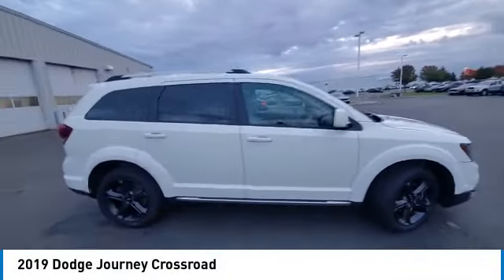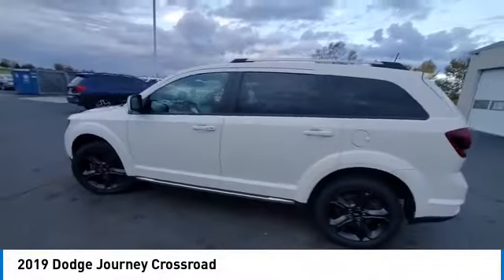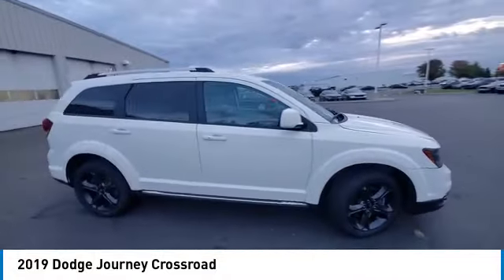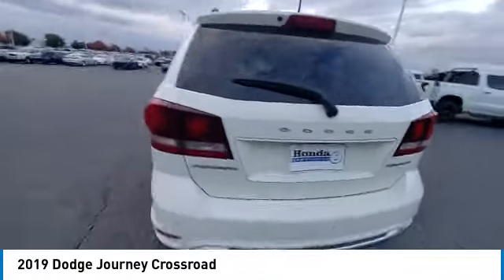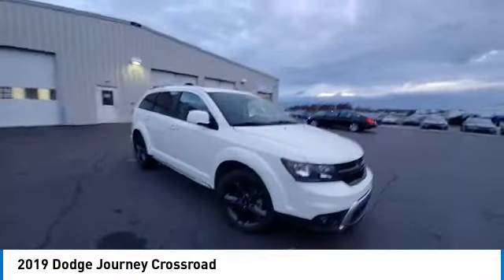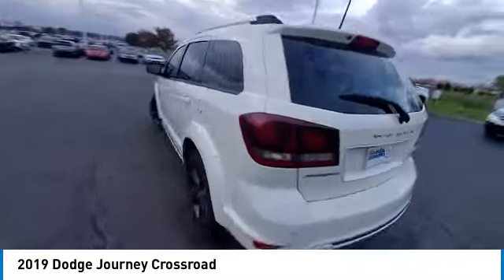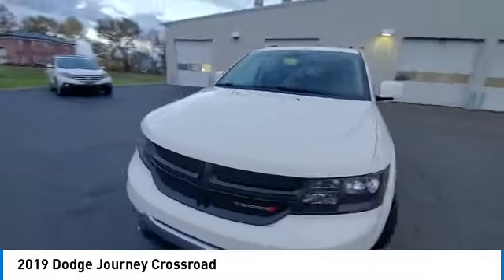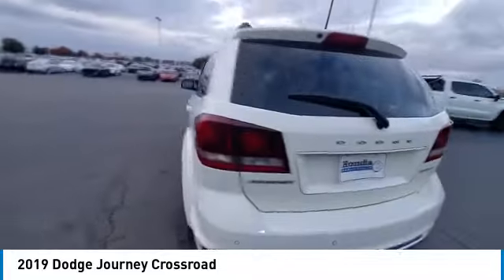2019 Dodge Journey Marysville, Dublin, Delaware, Worthington, Marion, OH KT701677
Vice White Used 2019 Dodge Journey available in Marysville, Ohio at
2019 DODGE JOURNEY Marysville, OH
Stock# KT701677

Honda Marysville
640 colemans Crossing Blvd

PRICED $3797 BELOW KBB FAIR PURCHASE PRICE!!! CARFAX VERIFIED 1 OWNER!! *DESIRABLE FEATURES:* REMOTE START, 1-OWNER, BACKUP CAMERA, HEATED SEATING, WIFI, LEATHER, BLUETOOTH, ALLOY-WHEELS, HEATED STEERING, 3RD ROW SEAT, MULTI-ZONE AC, FOG LAMPS, REMOTE ENTRY, Usb.

*SERVICE & MAINTENANCE COMPLETED:* Stock# KT701677 FEATURES NO LESS THAN $1,730 IN PREVENTATIVE MAINTENANCE & SAFETY EQUIPMENT UPGRADES. Specifically this Honda Marysville 2019 Dodge Journey reconditioning process Included: Mounted & Balanced 4 New Tires, Performed a Complete Inside & Out Vehicle Detail, Performed Paintless Dent Repair, Performed complete used car vehicle inspection, and Performed chip repair touch up!

Of all the used cars for sale in Ohio this front wheel drive 2019 Dodge Journey Crossroad features an impressive regular unleaded i-4 2.4 l/144 Engine with a Vice White Exterior with a Black Leather Interior. With only 82,067 miles this 2019 Dodge Journey is your best buy in Columbus, OH.

*TECHNOLOGY FEATURES:* This 2019 Dodge Journey represents one of many of Honda Marysville used vehicles for sale in Columbus, OH and includes: Keyless Start, Keyless Entry, Infotainment System, WiFi Mobile Hotspot, Multi-zone Climate Control, Remote Engine Start, Steering Wheel Audio Controls, Anti Theft System, Steering Wheel Cruise Control, Steering Wheel Controls, Auxiliary Audio Input, SiriusXM Satellite Radio, Bluetooth Connection, Garage Door Opener, Outside Temperature Gauge, MP3 Compatible Radio, Single-Disc CD Player

*STOCK# KT701677* Honda Marysville has this 2019 Dodge Journey Crossroad ready for a quick sale today. Don't forget Honda Marysville will buy or trade for your car, truck, SUV, van, motorcycle and/or ATV!

Honda Marysville of Marysville, Dublin, Urbana, Lima, Delaware, Marion, OH. You can also visit us at, 640 Coleman's Blvd. Marysville OH, 43040 to check it out in person!

*MECHANICAL FEATURES:* Scores 25.0 Highway MPG and 19.0 City MPG! This Dodge Journey comes Factory equipped with an impressive regular unleaded i-4 2.4 l/144 engine, an automatic transmission.

*EXTERIOR OPTIONS:* Whether driving to From New Albany to Westerville, you'll arrive in style with exterior options like: Color Matched Bumpers, Aluminum Wheels, Alloy Wheels, Fog Lights, Privacy Glass, Rear Window Wiper, Auto Headlamp

*Used Cars Columbus Ohio:* with over 437 Honda used cars for sale at our Columbus, OH Honda dealership. Honda Marysville has the used cars Columbus, Ohio shoppers trust for safety, reliabi